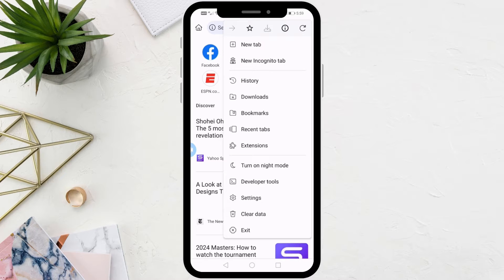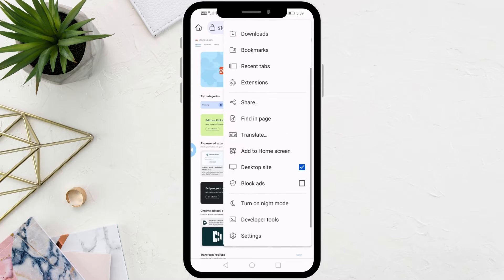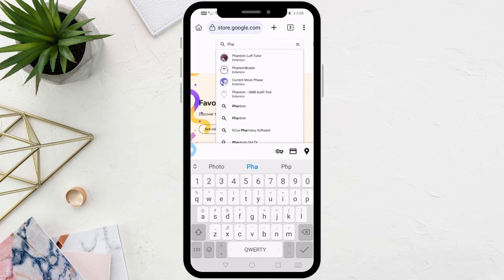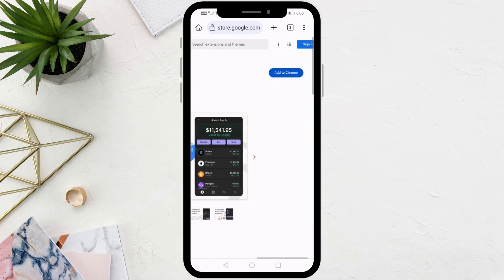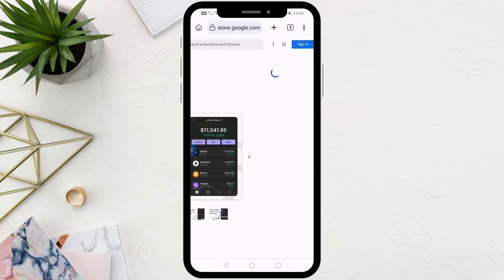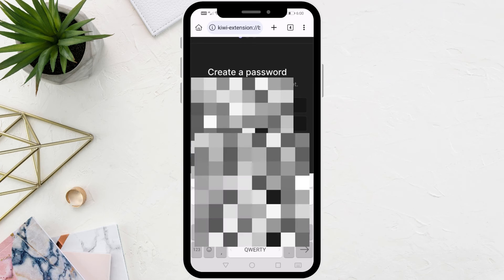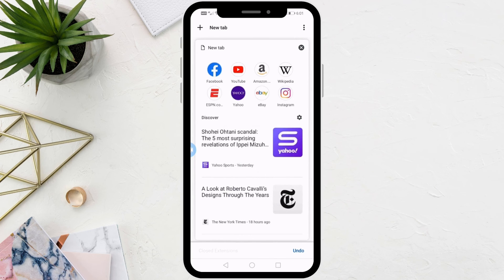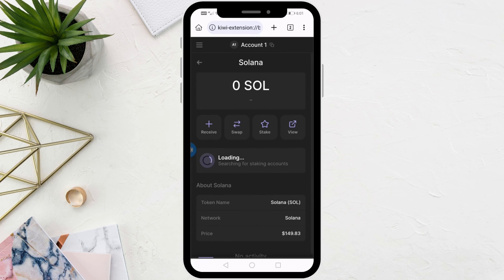How To Add Phantom Wallet In Kiwi Browser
Welcome to our tutorial on integrating Phantom Wallet into Kiwi Browser! In this easy-to-follow guide, we'll show you how to seamlessly add Phantom Wallet – the popular Solana-based cryptocurrency wallet – to your Kiwi Browser, allowing you to conveniently access your digital assets directly from your mobile device.